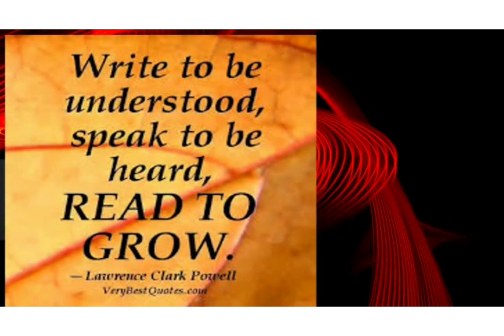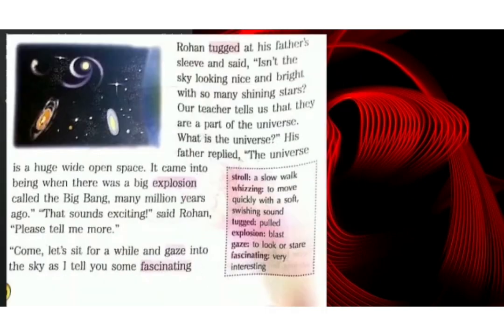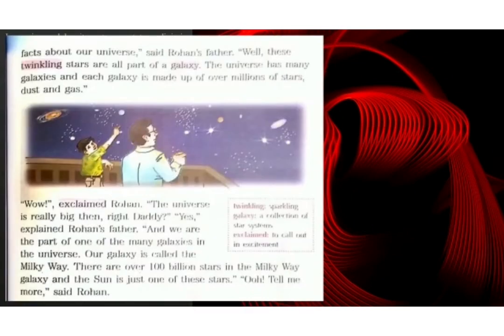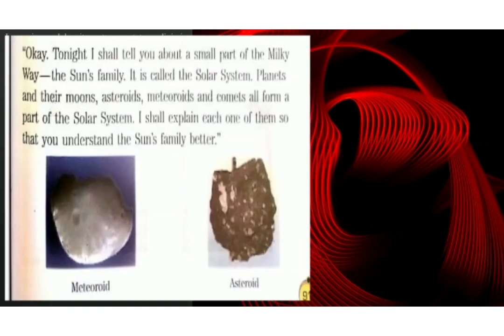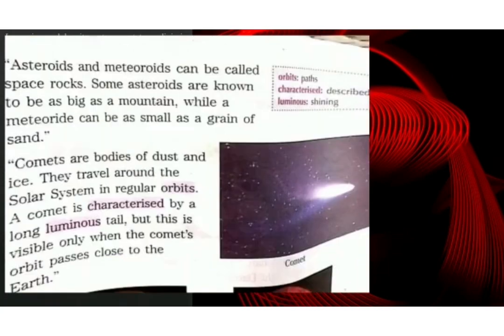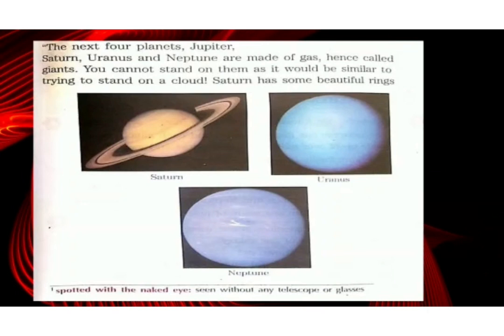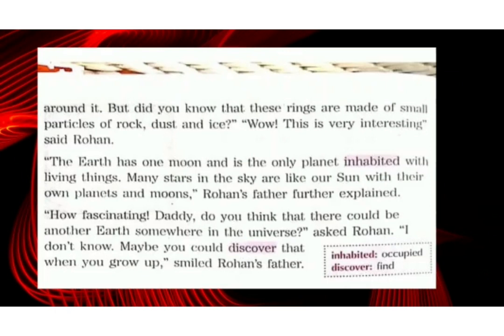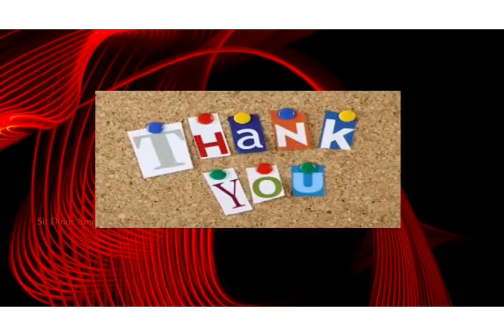CLASS III SUBJECT ENGLISH READER L-10 OUR UNIVERSE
BY MS SANDHYA SHARMA